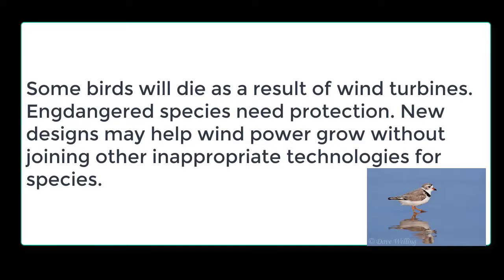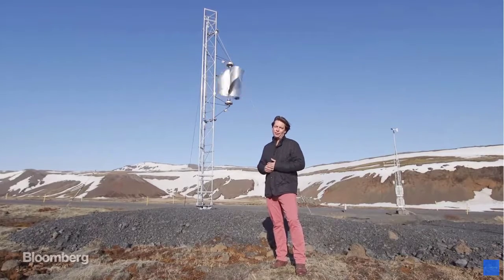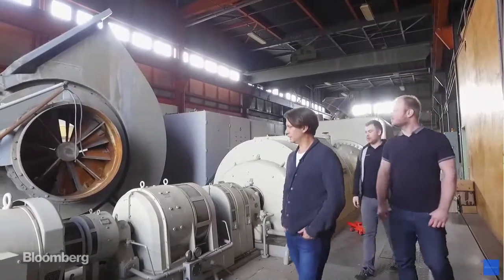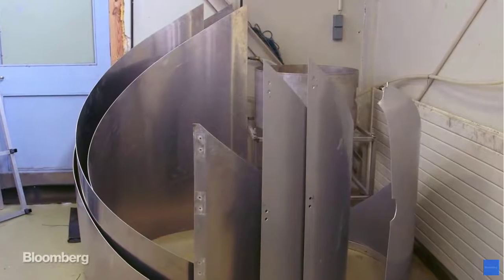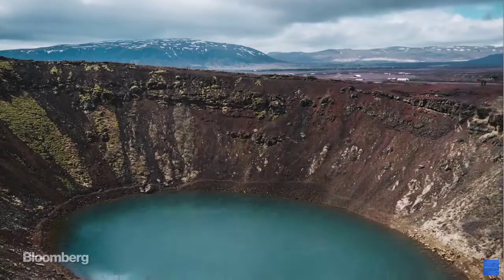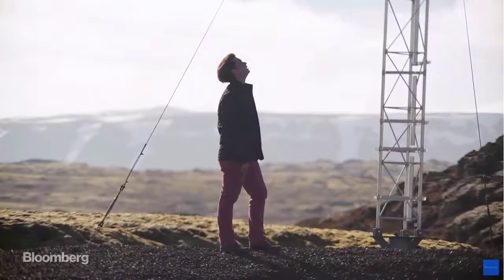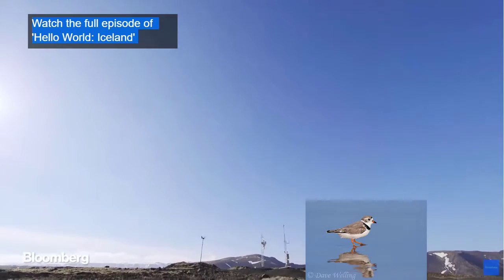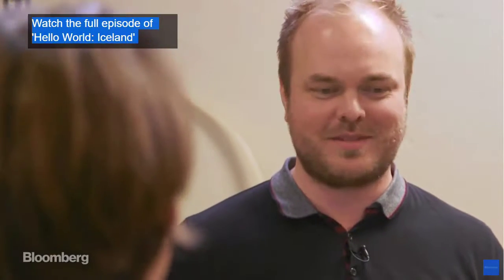Wind Power Variety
No, wind power is not always an appropriate technology, but we can mitigate and we can find alternative wind turbine models. We can find ways to protect wild life, and we we cannot, we can find way to work around wind turbine placement. Each bioregion, each generation must find answers to the issues of appropriate and inappropriate technology.
Protect endangered species from inappropriate techological use.